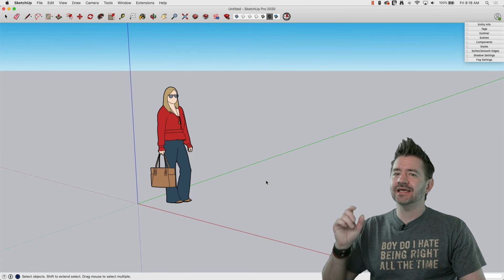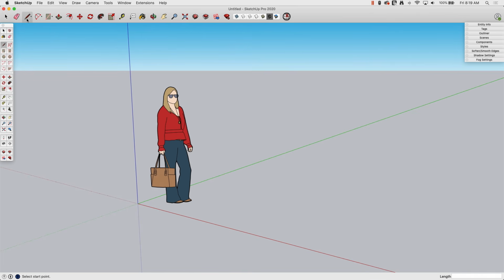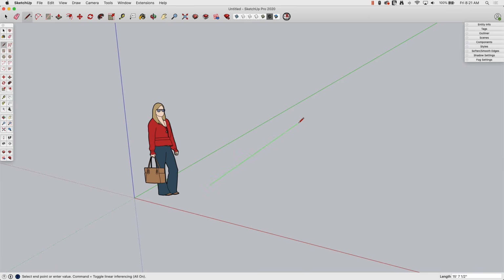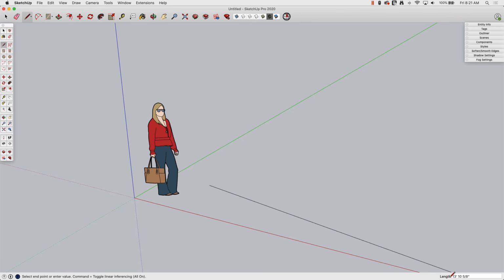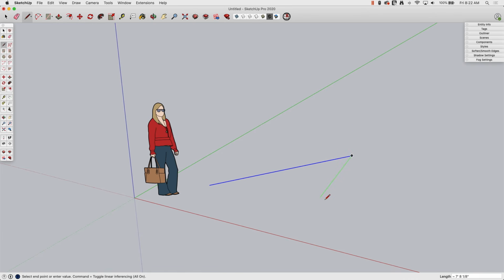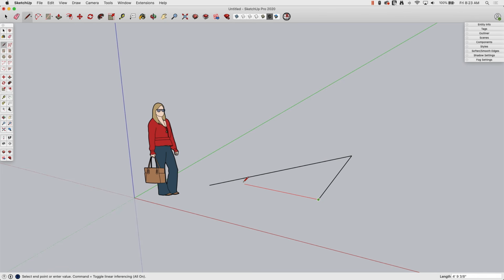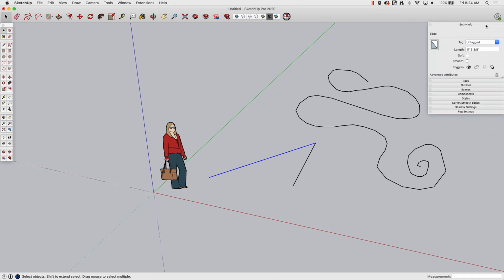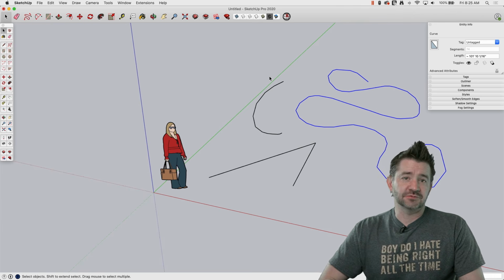Line Tool - Square One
Go back to the basics with us as we explore one of the most fundamental tools in SketchUp - the line tool. Watch to learn what it is, where to find it, how to use your mouse and keyboard to create lines, connect lines and set desired dimensions.